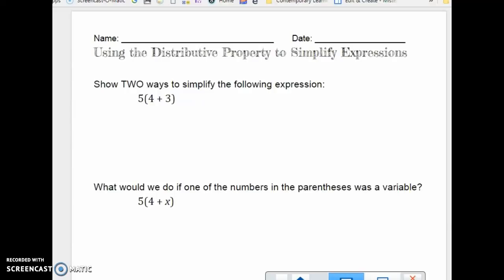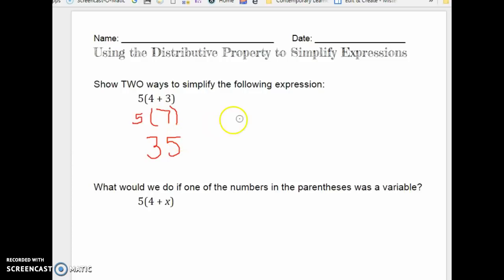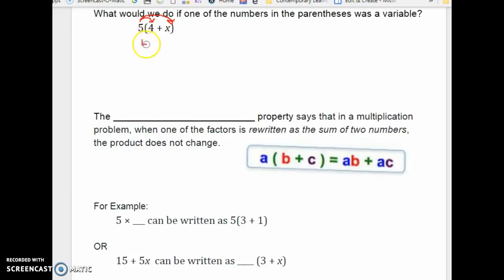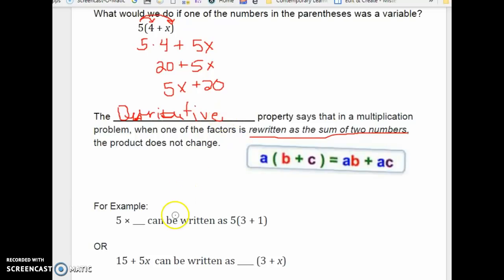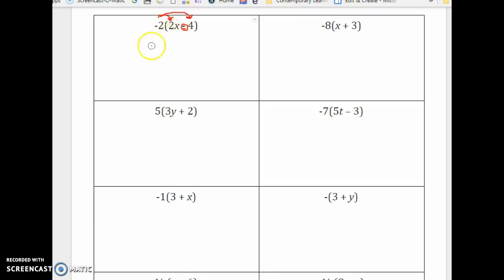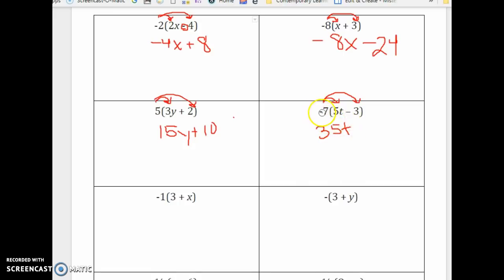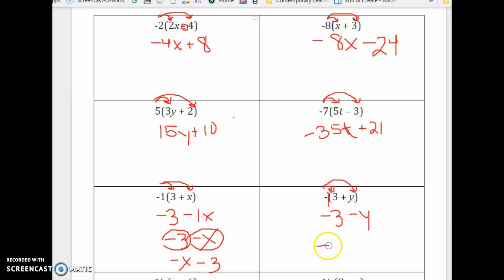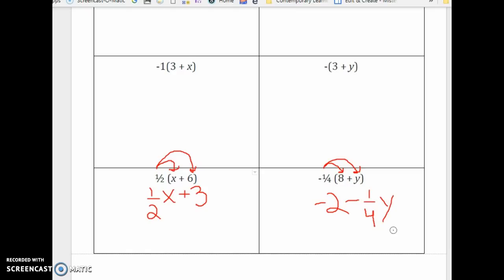Using the Distributive Property to Simplify Expressions